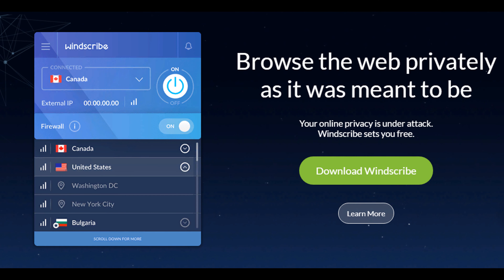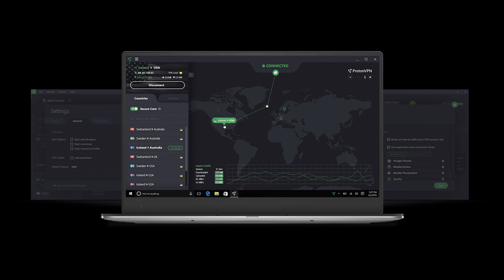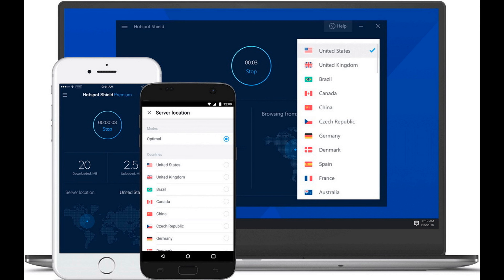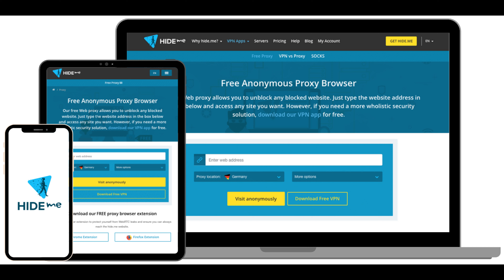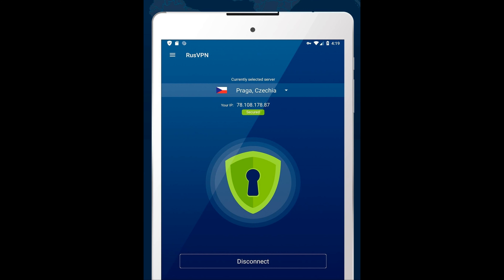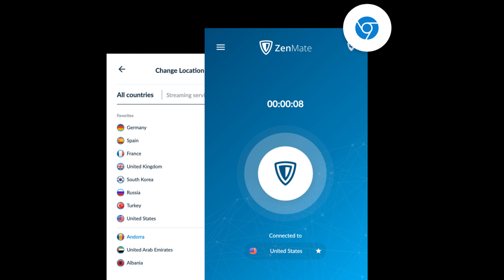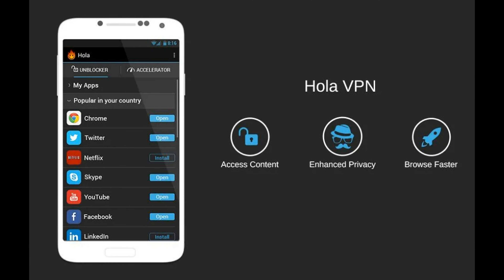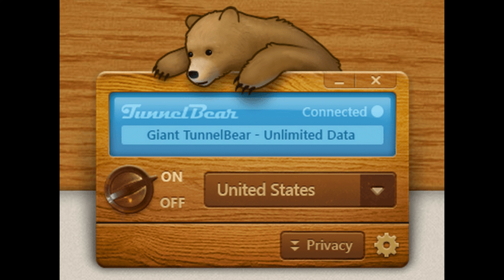Top 10 Free VPNs for Computers and Smartphones With and Without Daily Limits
10 free VPNs for Computers and Smartphones

Beat Them All Free VPNs and Get Guaranteed Unrestricted Internet Access with This

Here is the list of top 10 free VPNs you can install now -

00:34 Windscribe - Windows, macOS, Linux, iOS, Android, browser extensions - 10 GB / month

01:38 ProtonVPN - Windows, macOS, iOS, Android - No limits

02:38 Hotspot Shield - Windows, macOS, iOS, Android, browser extensions - 500 MB / day

03:39 Hide.me - Windows, macOS, iOS, Android, Amazon Fire OS, Windows Phone, browser extensions - 10 GB / month

04:45 RusVPN - Windows, macOS, Linux, iOS, Android, browser extensions - No limits

05:12 Touch VPN - Windows, macOS, Linux, iOS, Android - No limits

06:00 ZenMate VPN - Windows, macOS, Linux, iOS, Android, Xbox, browser extensions - No limits

06:30 Speedify - Windows, macOS, iOS, Android - 4 GB in the first month and 1 GB in the following months

07:17 Hola VPN - Windows, macOS, iOS, Android, browser extensions - No limits

08:16 TunnelBear - Windows, macOS, iOS, Android, Chrome extension - 500 MB / day

Previous Uploads on Your News Ticker Central:

Best Cheap Budget Action Cameras in 2020 - Feature Rich Action Cameras You Can Buy At Bargain Prices

Review of Asus TUF Gaming A15 FX506IV Gaming Laptop - AMD Ryzen 7 4800H Nvidia GeForce RTX 2060 6GB

Hey everyone!

This YouTube channel (Your News Ticker Central) will occasionally contain affiliate links, which means I receive a small commission on a purchase without additional cost to you, if you buy something through my links.